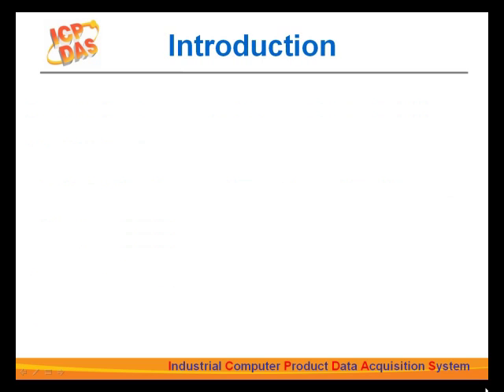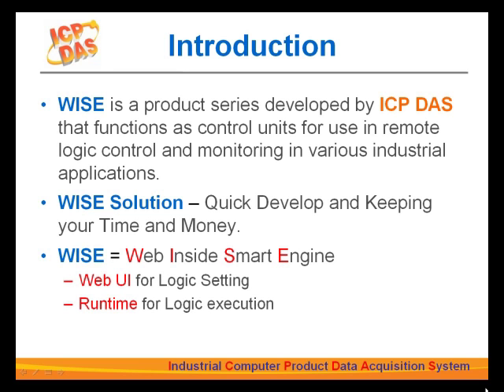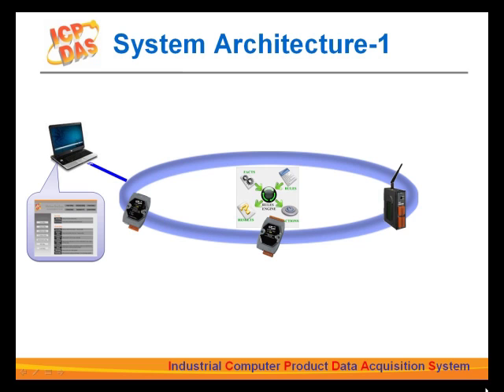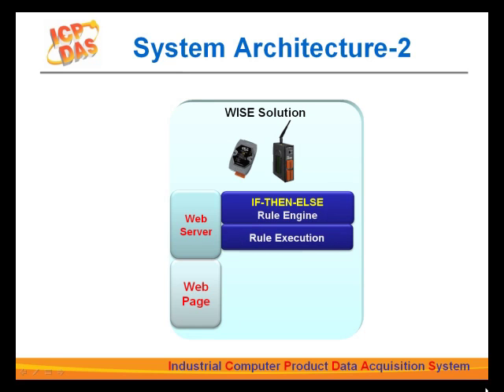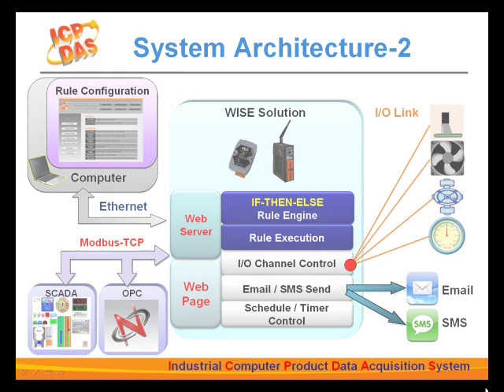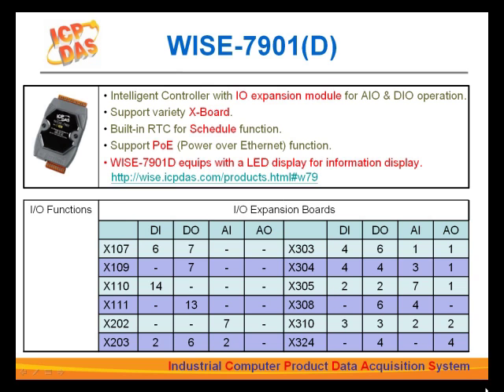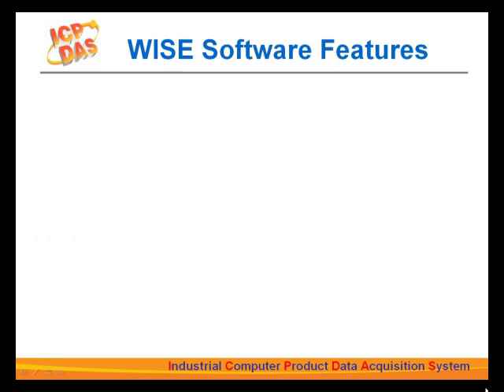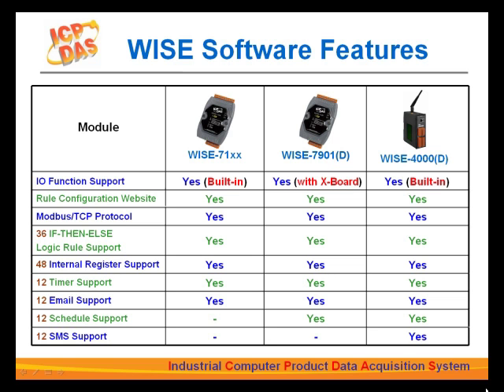WISE Introduction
Introduction of ICP DAS USA WISE Products.